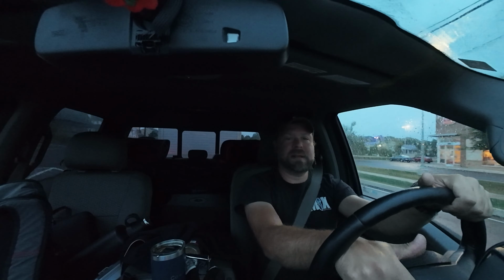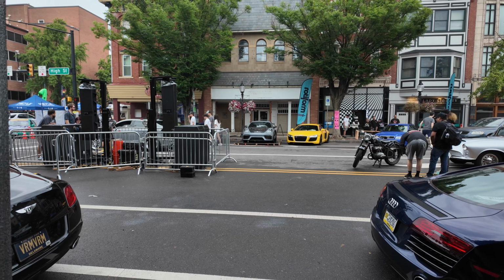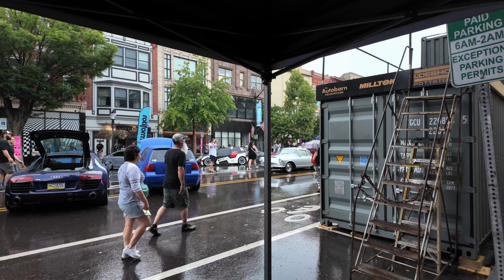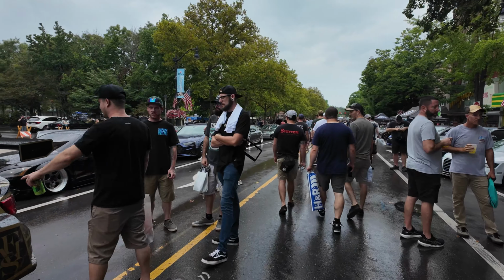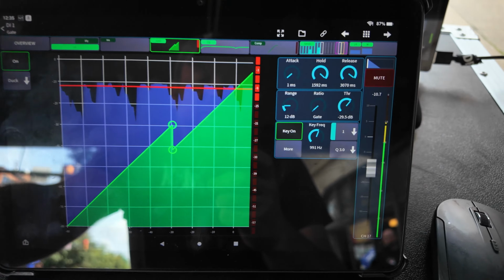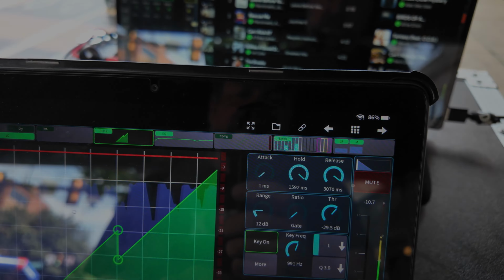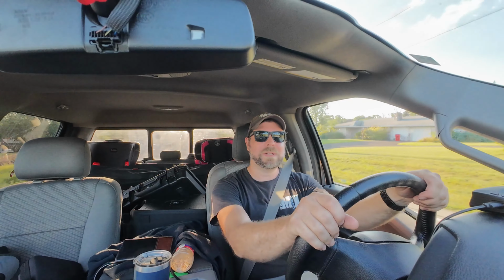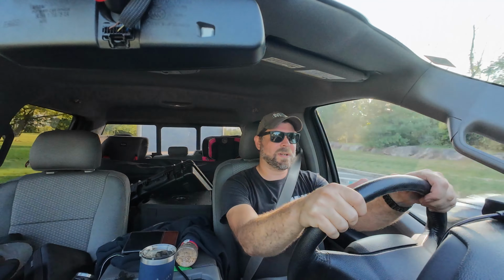Gig Log 16: Giant car show with dbtechnologies IG3T!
The L'oe Show
September 1st, 2024

Filmed with DJI Pocket 3, internal mic; DJI Action Cam 4, internal mic

Sound System:
dbTechnologies IG3T, 2 arrayed per side
JBL SRX 828SP Subwoofers

M32c with DL32 Stagebox
Shure SLX D Wireless
Mixing Station app for control